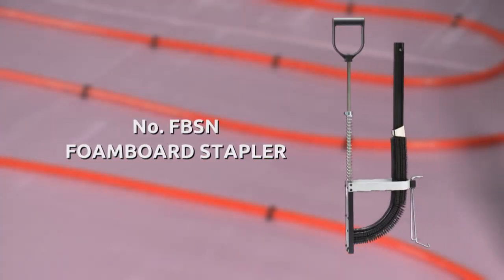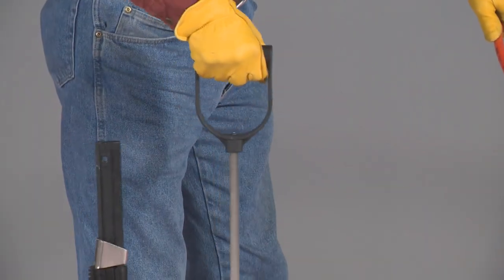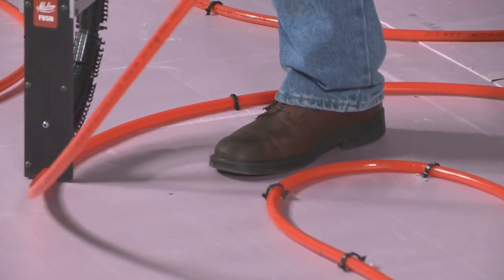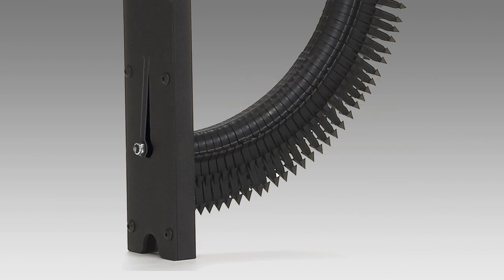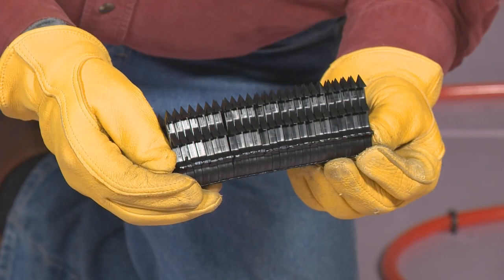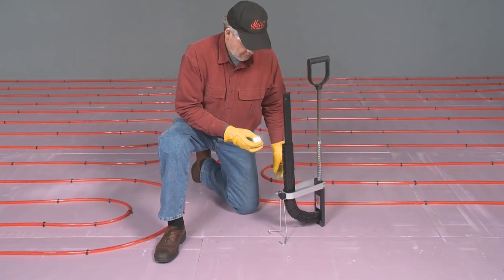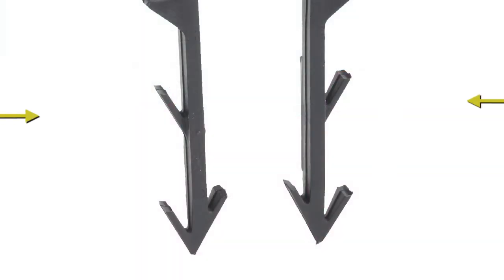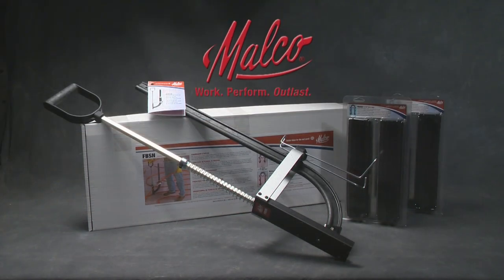Malco Foamboard Stapler FBSN QR